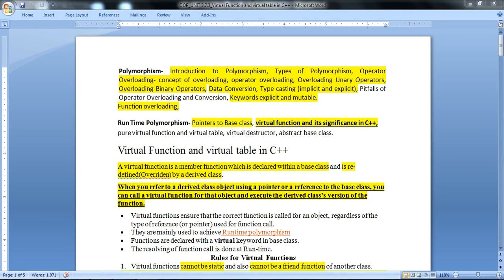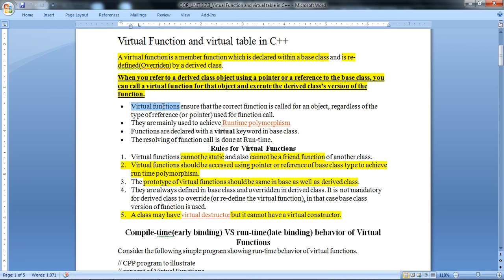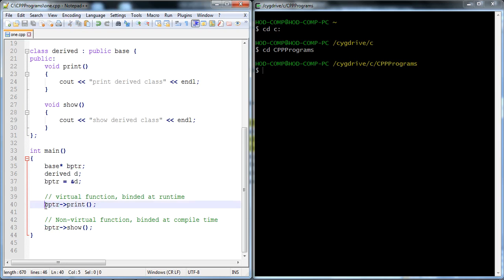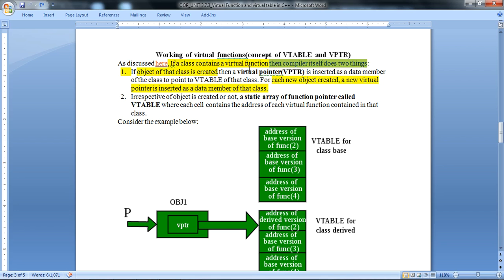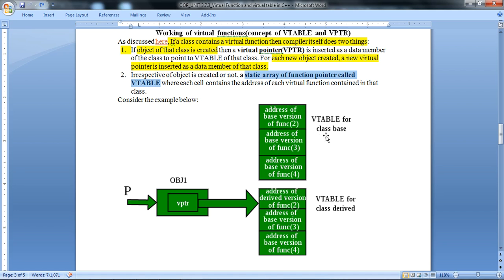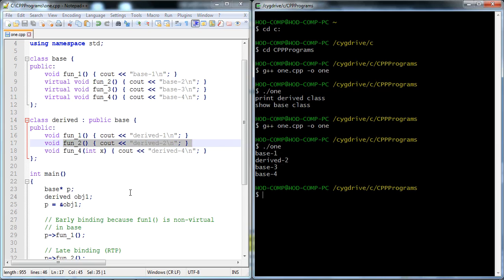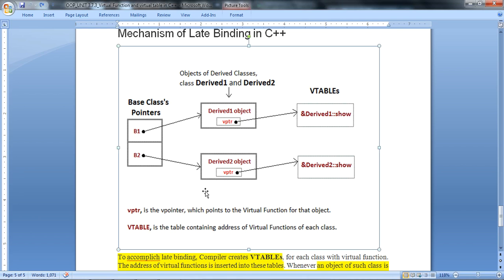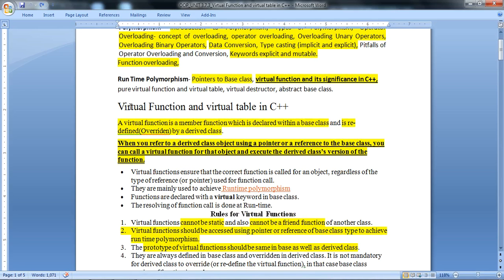Virtual Function and virtual table virtual pointer in C++